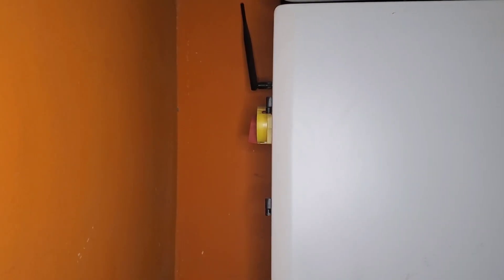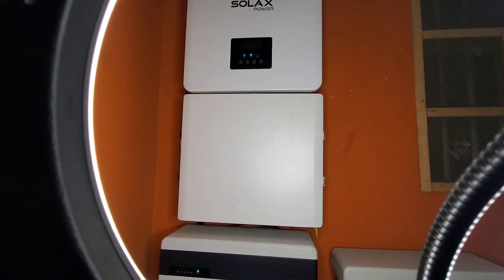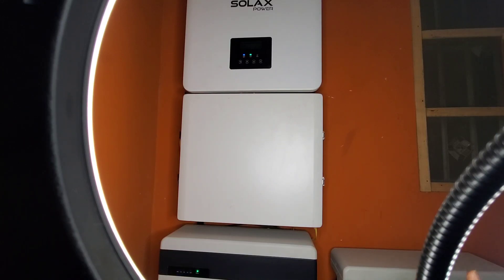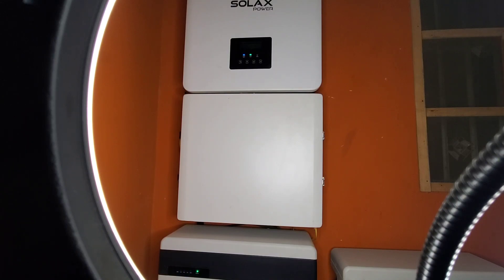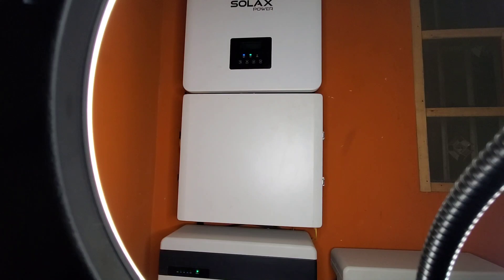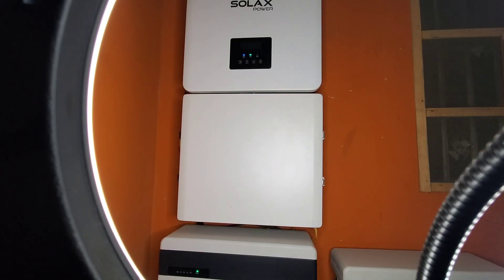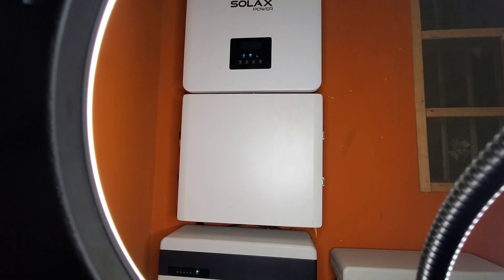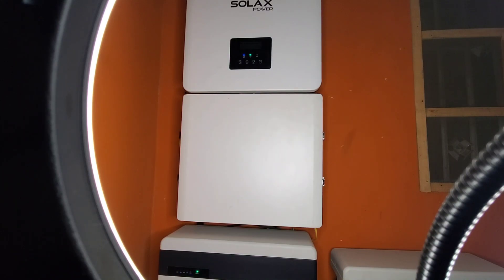Why do I install Hybrid inverters? it is not just money. it is more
SolaX hybrid vs Victron Multi vs Schneider SW 4048.